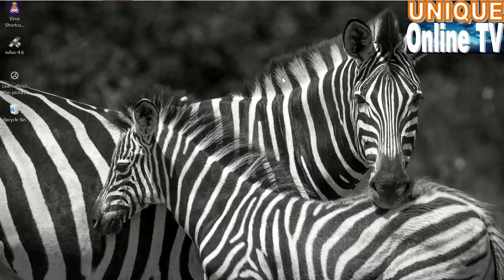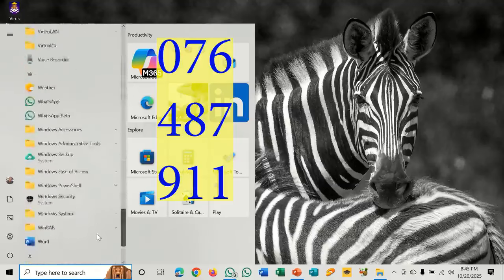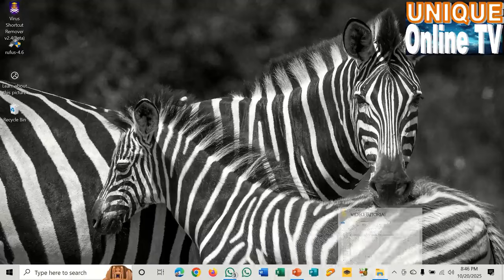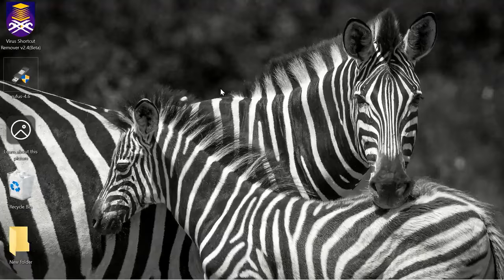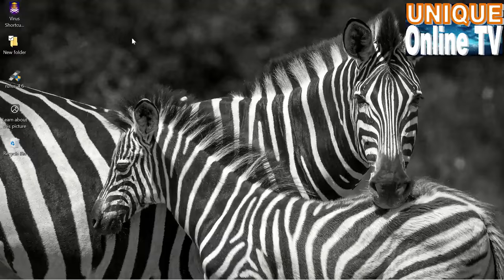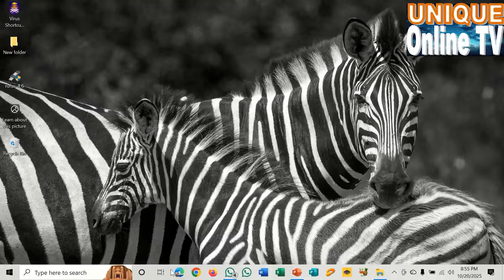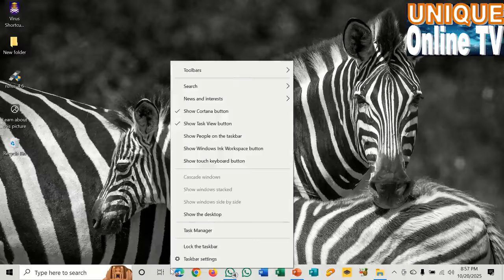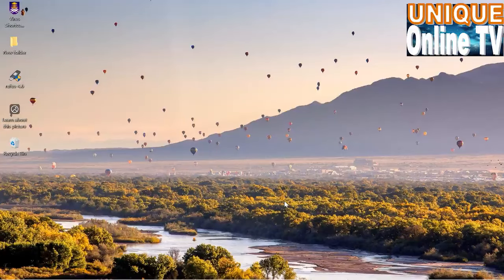ICT raining. Windows Part One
This is a practical training for Biginners on ICT using Windows 10